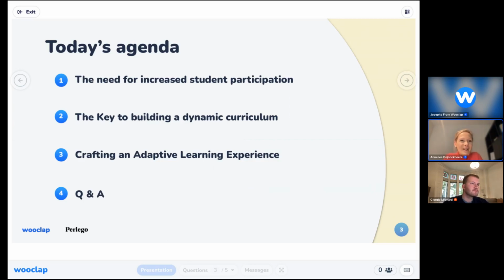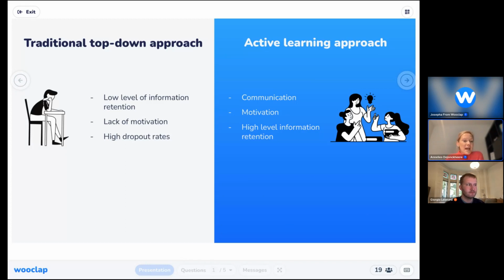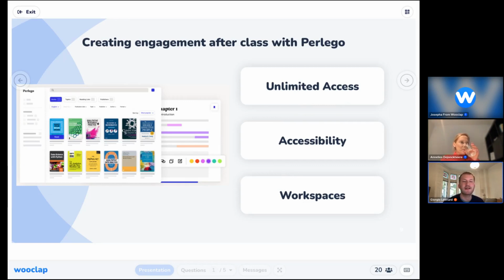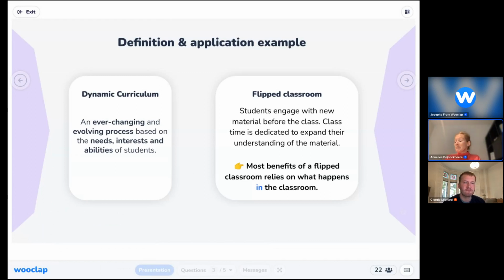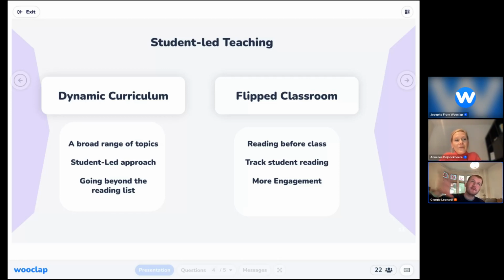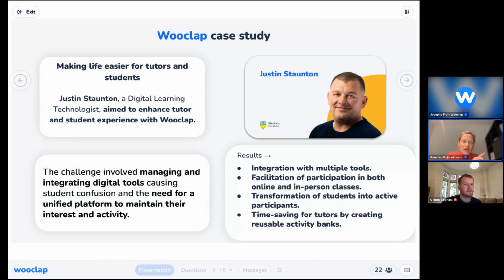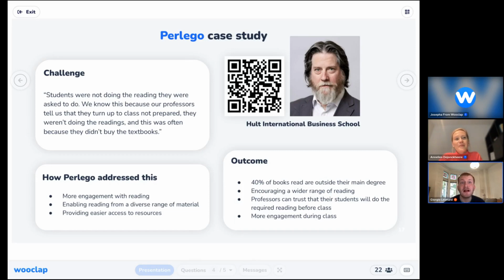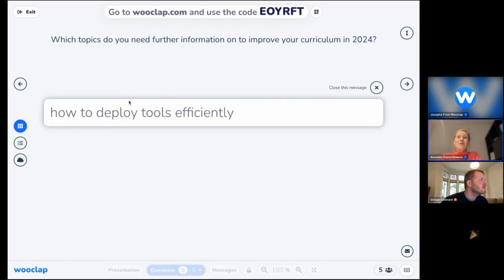Engaging Minds: The Neuroscience of Active Learning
Are you at the forefront of education, yearning to make classes more engaging and effective? Understanding the role of active student participation in education is essential as it has a profound impact on the quality of learning, student engagement, and future readiness.

Annelies Dejonckheere, Head of Expansion at Wooclap, and Giorgio Leonard, Sales Development Representative at Perlego, hosted a webinar on November 16th at 12:00 PM (CEST) for a rich educational journey.

Here's What's in Store for You:
- Understand the transformative potential of incorporating student voices in pedagogical planning.
- Explore innovative methods to foster real-time student involvement and enrich your teaching.
- Unlock a World of Knowledge: Discover how a wide range of resources can ignite independent thinking, encourage diverse viewpoints, and promote collaborative learning.
- Dynamic Curriculum Blueprint: Learn how to continually adapt and enrich your curriculum, keeping it relevant and resonant.
- Real-world Case Studies: Witness practical implementations that have already changed the educational game.

Transform passive listeners into active learners. Create an environment where every student is seen, heard, and inspired.

What you will see in this video:
00:00 - Introduction
04:18 - Icebreaker question
06:22 - Part 1: The need for increased student participation
14:22 - Brainstorming question
17:55 - Part 2: The keys to building a dynamic curriculum
23:28 - Open question
26:58 - Part 3: Crafting an adaptive learning experience
33:00 -  Wordcloud question
37:39 - Closing up: Q&A

Create MCQs and flashcards in seconds using AI with Quiz Wizard